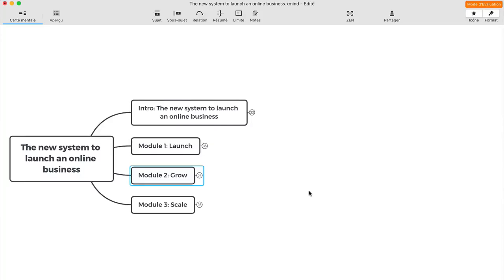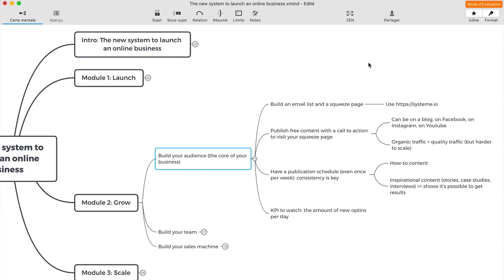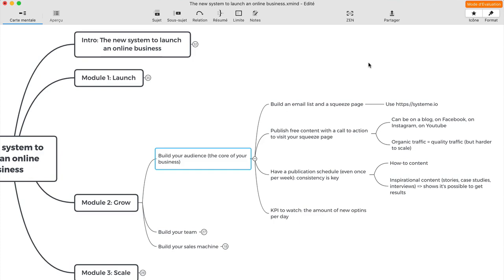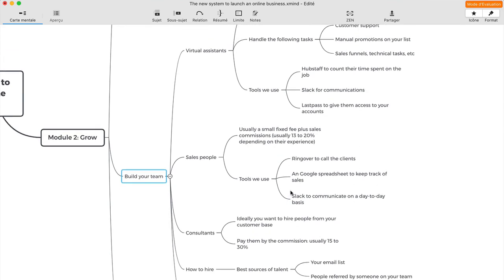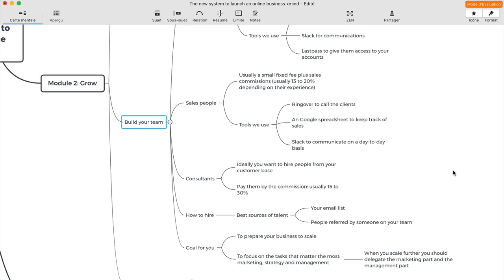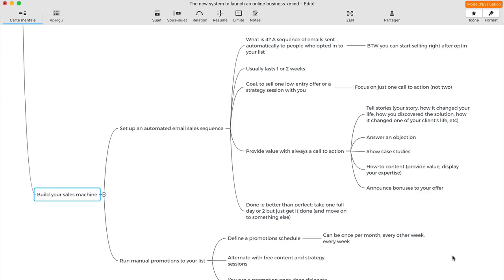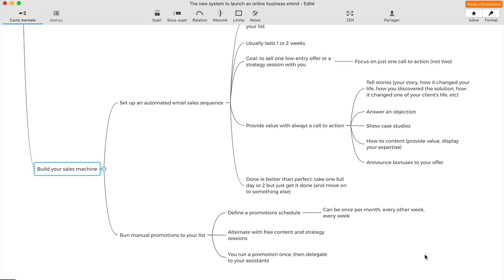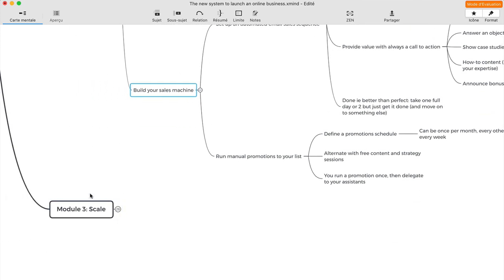02 New system launch online business Part2